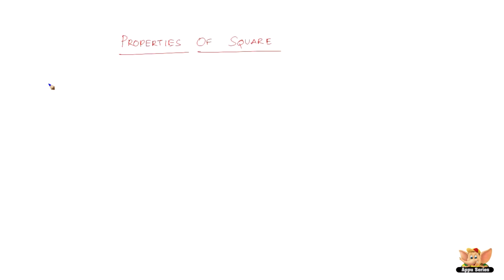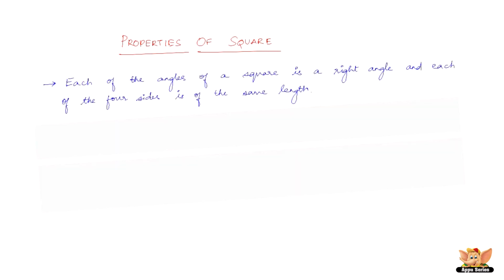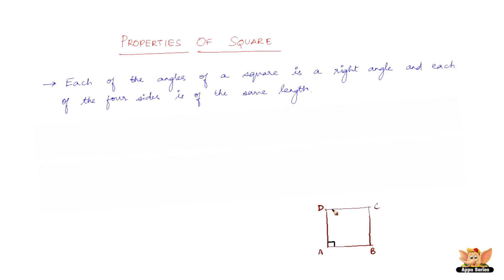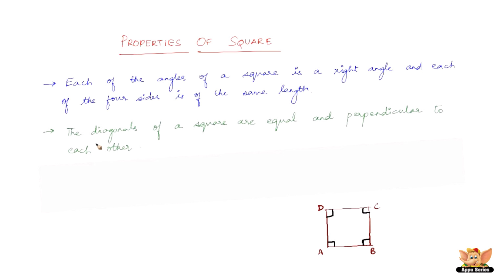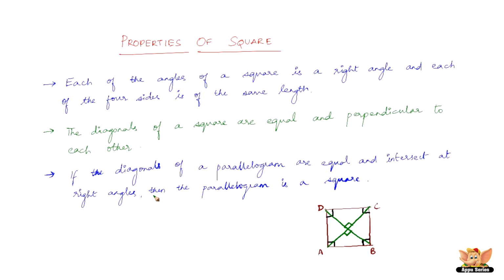What are the properties of a Square?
Did you know that the diagonals of the square are equal and perpendicular to each other ? There are two more properties in this video for a clear understanding of the square.